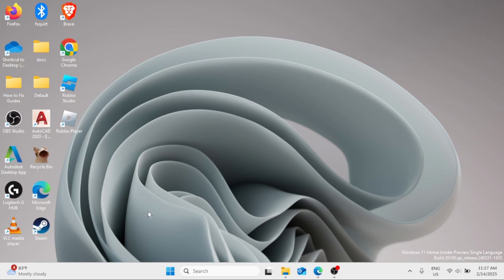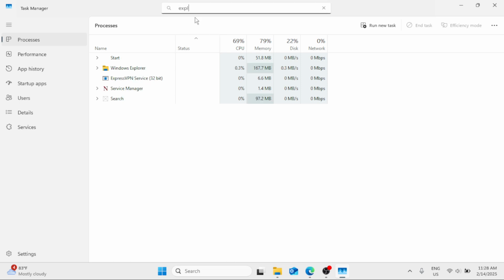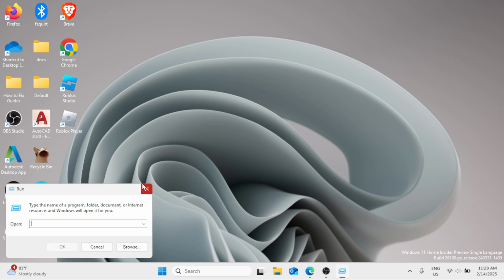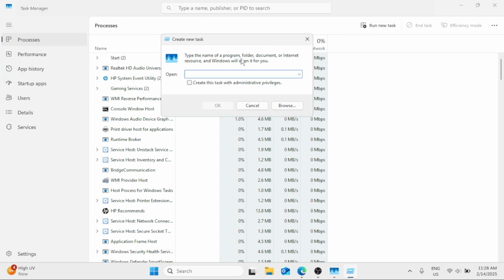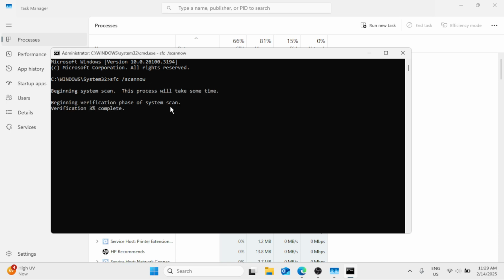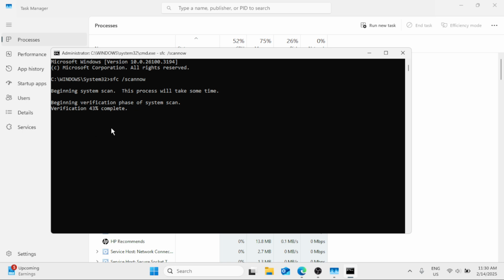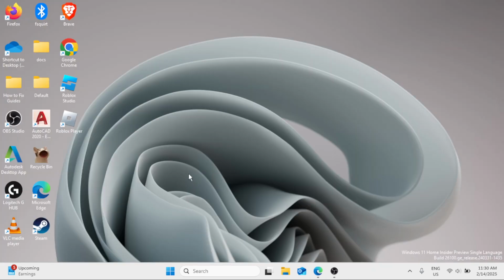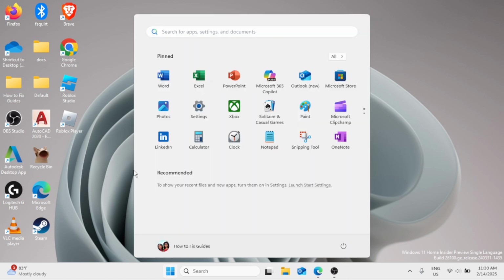[FIXED] Can’t Click Anything On Desktop In Windows 11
Can't click anything on your desktop in Windows 11? Watch this video for a quick and easy fix! We’ll guide you through simple troubleshooting steps to restore functionality. Get your desktop working again and back to normal with these simple solutions!